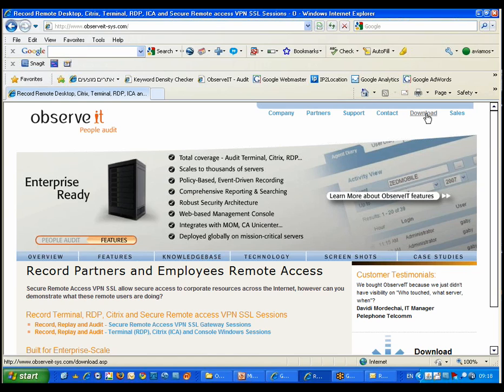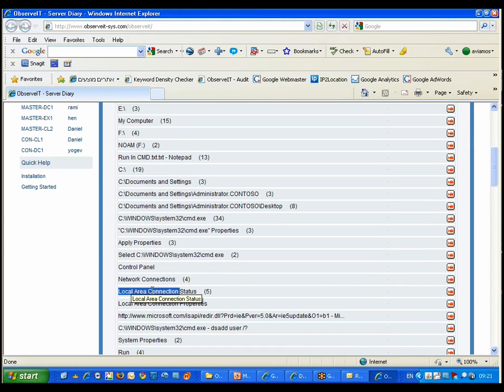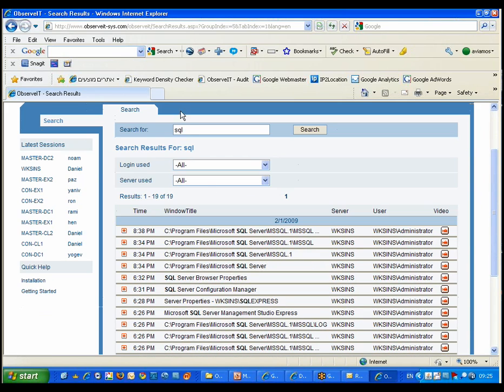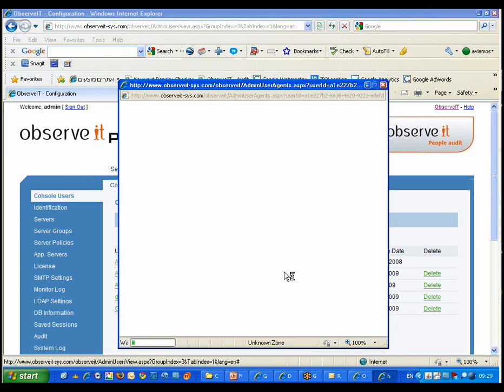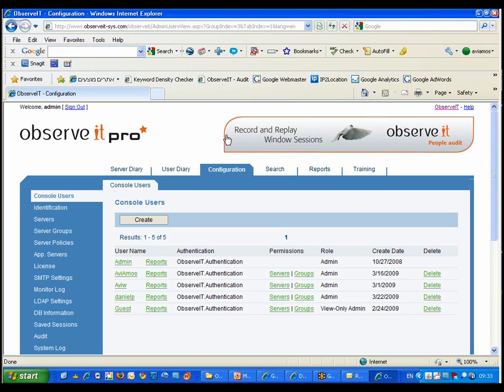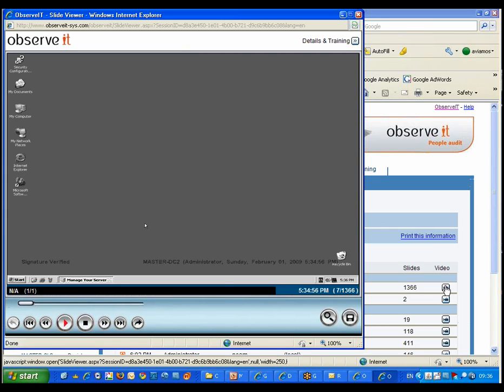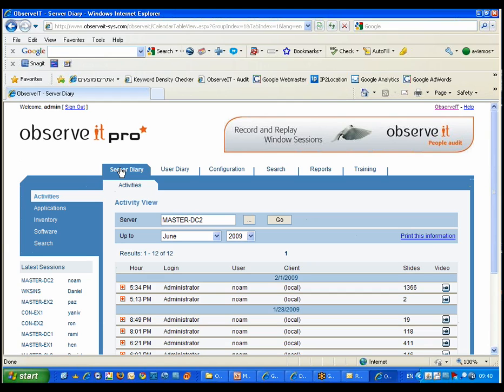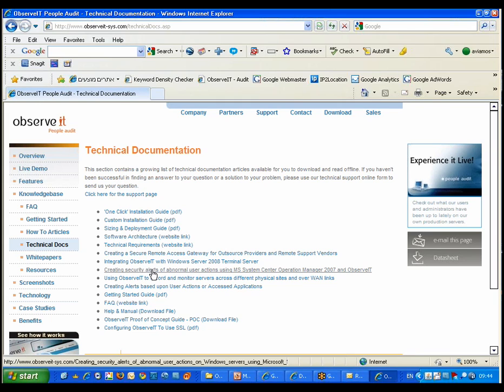ObserveIT: Citrix, Remote Desktop, Desktop Virtualization Session Recording - DABCC TV #19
In the following DABCC Virtualization Video Podcast, we are very happy to have Gabriel Friedlander, CTO and co-founder and Daniel Petri, VP Technology at ObserveIT. In this video Gabriel, Daniel, and Douglas walk us through the ObserveIT user session recording, monitoring, and reporting solution for Citrix, Remote Desktop Services, and overall desktop virtualization sessions.